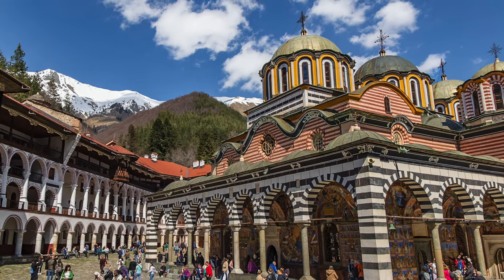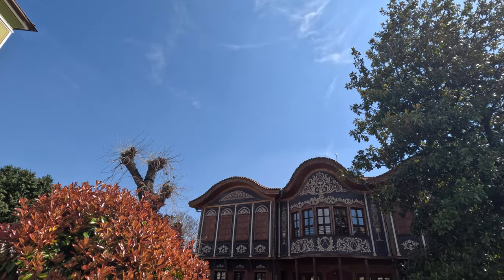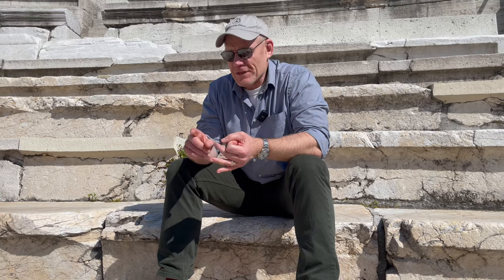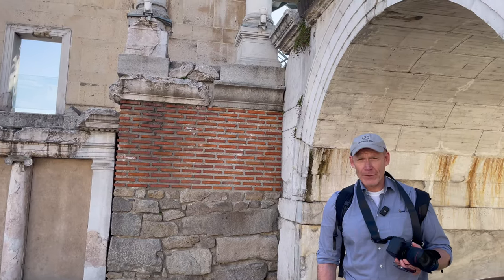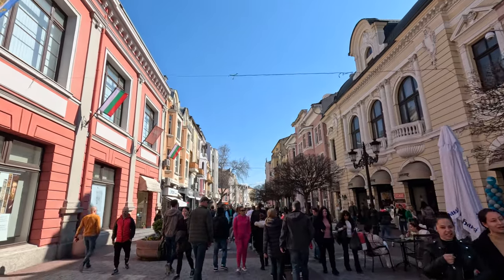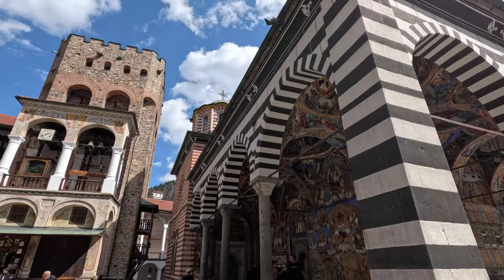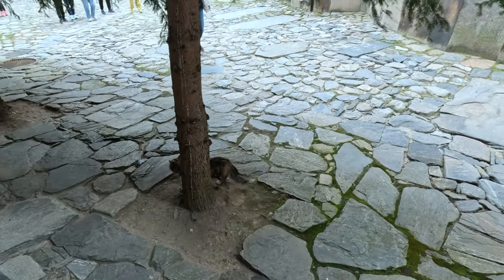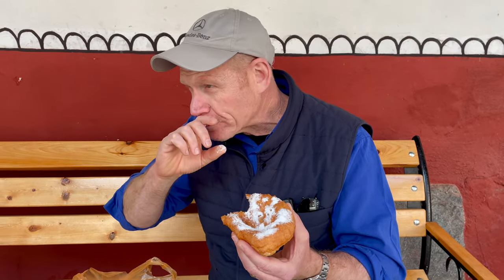Plovdiv & Rila Monastery Travel Guide | EXPERIENCE THE UNEXPECTED Beauty of Bulgaria!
Join us as we uncover Bulgaria's hidden gems, the best-kept secrets of this beautiful country that you won't find in travel guides. Explore hidden treasures and off-the-beaten-path destinations in Bulgaria in this video!

We were astounded to find ourselves in Bulgaria, a nation often overlooked in Eastern Europe. Common misconceptions paint a bleak picture, yet the country harbors hidden treasures such as breathtaking nature, imposing mountains, delectable cuisine, rich history, captivating monasteries, and the hospitable Bulgarian people. Exploring Bulgaria proves to be truly enlightening.

In this video, we delve into Plovdiv, recognized as one of Europe's oldest cities, highlighting its historical landmarks and lively Kapana district. Our exploration extends to the Boyana Church, celebrated for its intricate frescoes, culminating in a visit to the breathtaking natural landscapes and historical significance of the Rila Monastery.

00:00  Introduction
01:20  Plovdiv Old Town
08:23  Kapana District of Plovdiv
11:07  Boyana Church
14:00  Rila Monastery
18:25  Mikitsa

bulgaria travel
rila monastery
sofia food and vlogs
monastery
plovdiv
roman ruins
roman theater
ancient roman ruins
ancient rome
ancient history
travel bucket list
explore bulgaria
boyana church
roman stadium
travel to bulgaria